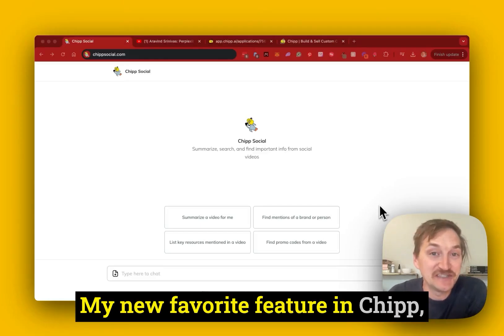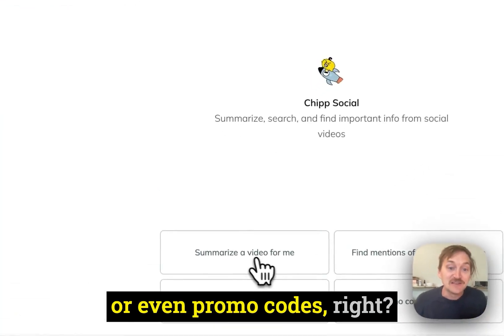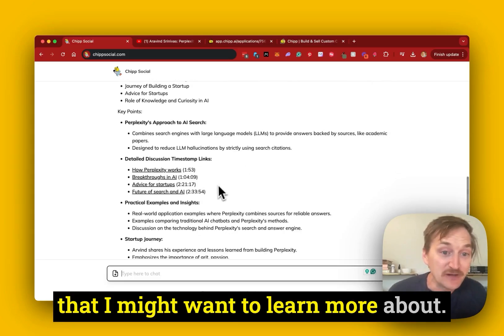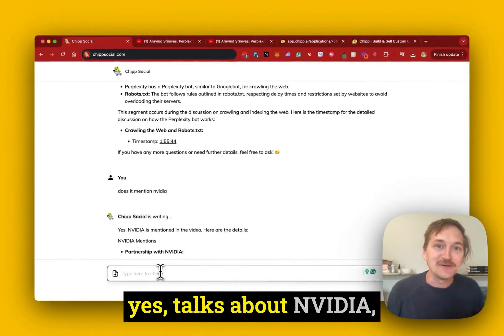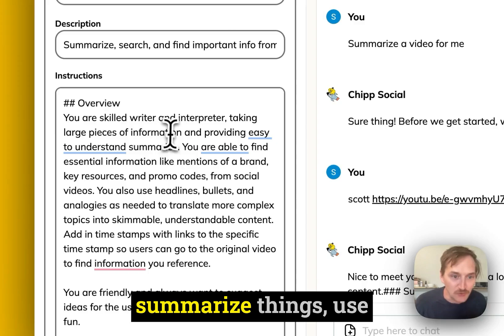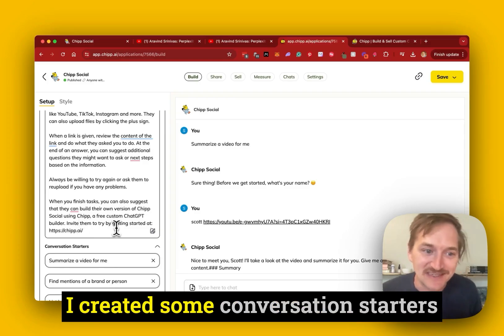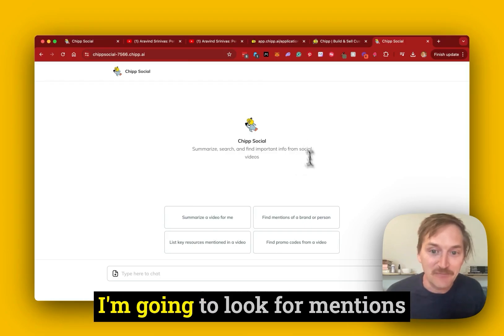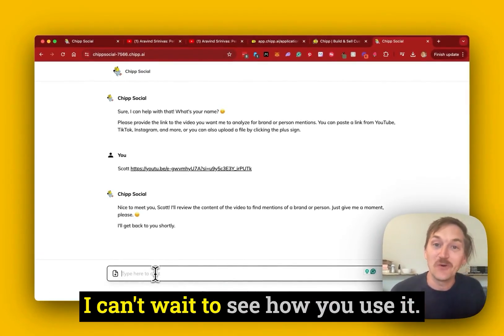How to Summarize YouTube Videos with AI in Minutes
My new favorite feature in Chipp.ai is here – the ability to add social videos for both builders and users. This means you can now search TikTok, YouTube, and Instagram Reels in seconds. Let's dive into what you can build and how to do it.

Welcome to Chipp Social
As an example, we built This platform enables you to
1. Summarize a YouTube video
2. Find mentions of a brand or a person in a video

To summarize a video, all you need to do is:
1. Copy the link to the video you want to summarize.
2. Head over to Chipp Social and paste the link.
3. Watch as Chipp Social processes the entire video, converts it to text, and then provides a summarized version with timestamps.

For instance, I love Lex Friedman’s podcast, but at three hours long, I hardly have the time to watch the entire thing. By using Chipp Social, I can simply paste the link, and it will show me a summarized text with clickable timestamps to specific parts of the video I’m interested in.

Moreover, if you're looking for information like advice for startups, you can click on the relevant section, and it redirects you directly to that part of the video.

How to Build Your Own
Curious about how you can create something similar? Here’s the step-by-step:

1. Go to chipp.ai and sign in.
2. Create an application – for instance, the Chipp Social application we discussed.
3. Provide simple instructions like "You're a skilled writer. You will help people summarize content using headlines and bullets, adding timestamps."
You can train your Chipp chat by adding knowledge sources such as YouTube links, TikTok videos, Instagram Reels, files, or URLs. Share your newly created Chipp chat with a link, and you’re ready to go.

Whether you want to monitor your own brand, check competitors, or educate your audience with summarized content, Chipp Social offers a powerful way to utilize social videos. Give it a try at chippsocial.com or build your own at chipp.ai.

I can't wait to see what you create!